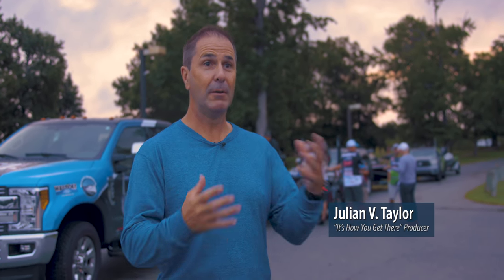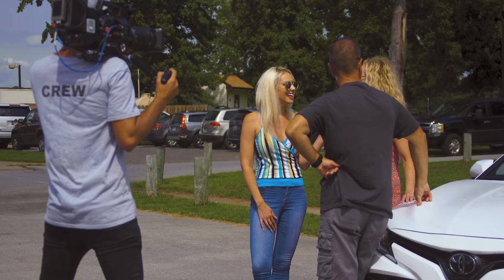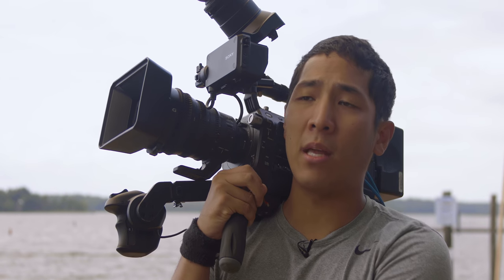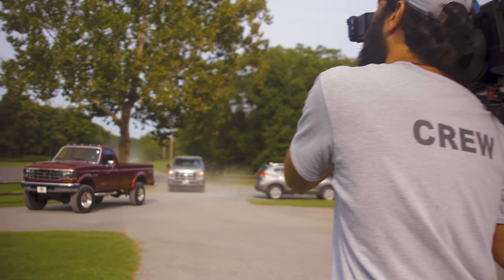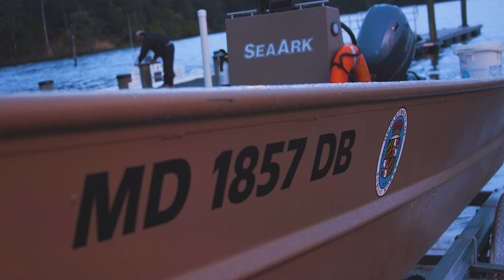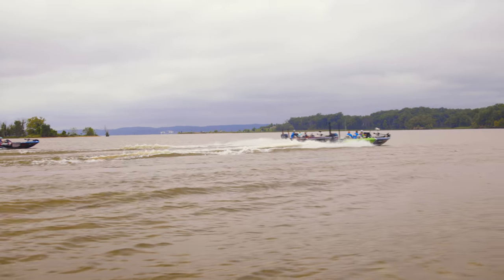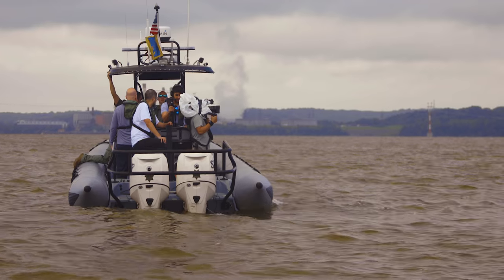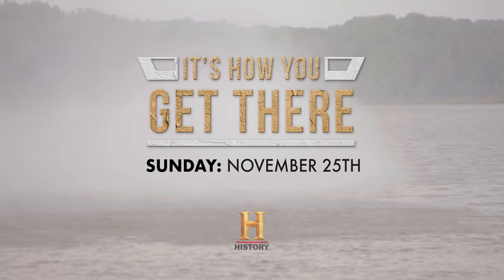Update "It"s How You Get There"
It's the story behind the story! The crew from "It's How You Get There" came to Charles County to feature some of its beautiful parks, recreation and historical areas. This Update takes you behind the scenes. Watch for the show November 25, 2018 on the History Channel.